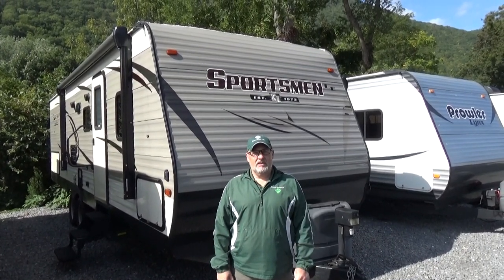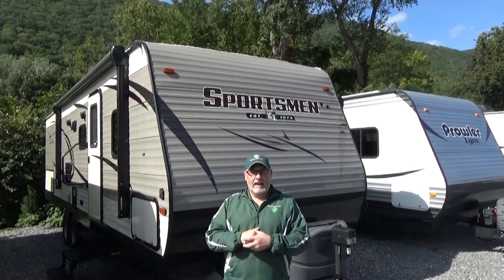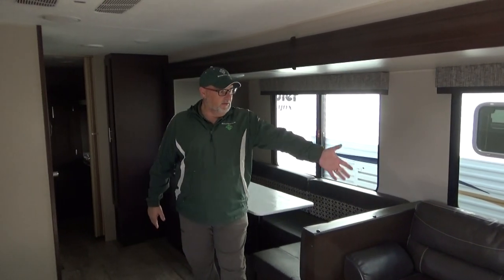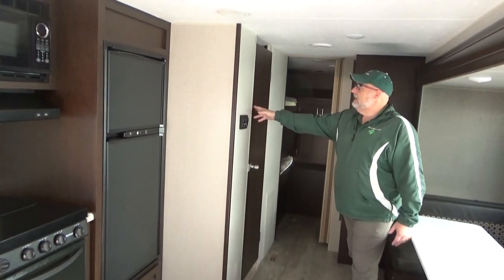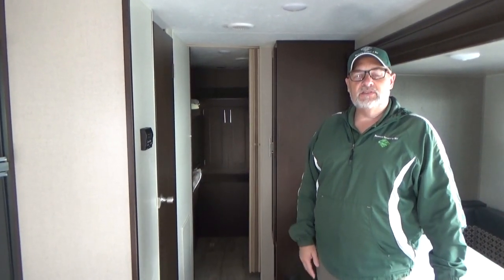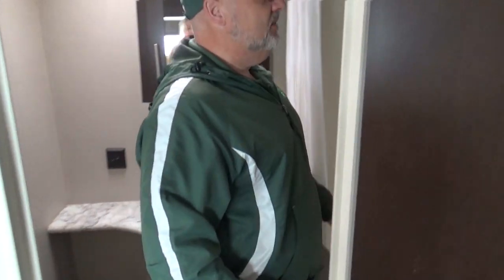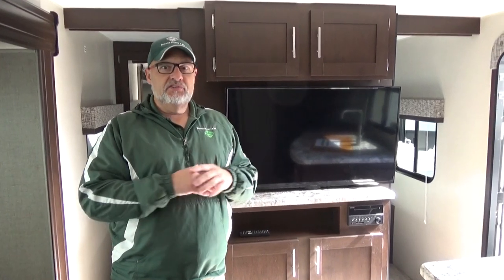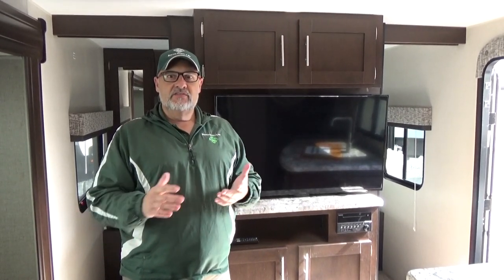Used 2018 KZ Sportsmen 301bhle $16,788 plus tax/tags. More pictures at Bonnersports.com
The 301bhle is a 33′ travel trailer with plenty of space for family and in great condition!

Features:
Outside speakers
Power awning
Large storage compartment in the rear.
Power tongue jack
One large slide

At the front is the primary bedroom with a queen bed and mirrored wardrobe closets.
The living area has a jack-knife sofa, a large U-shaped dinette, and an entertainment center with a TV/Stereo.
The kitchen is fully equipped with a large sink, 3 burner cooktop, oven, microwave and refrigerator
The bathroom has a medicine cabinet, vanity, and walk-in shower.
The rear bunk room houses four bunks and a wardrobe closet.